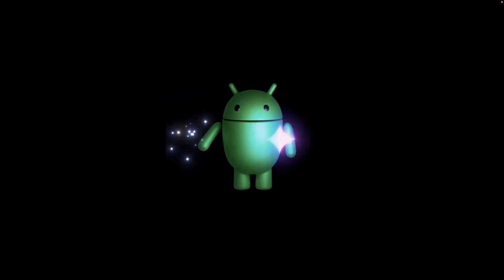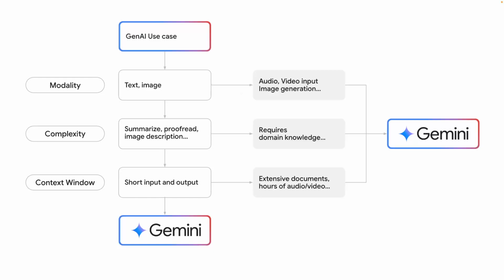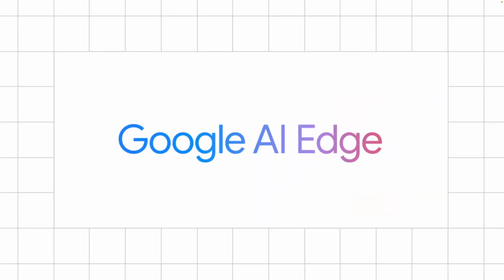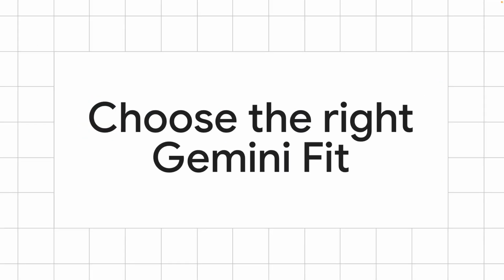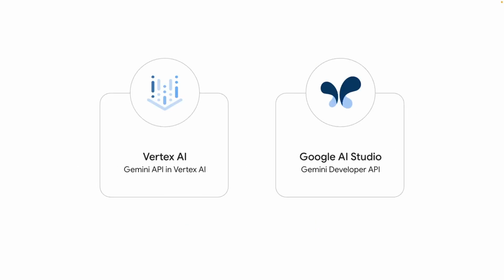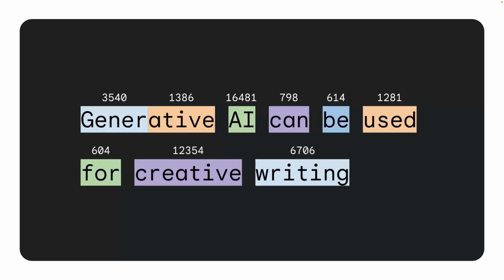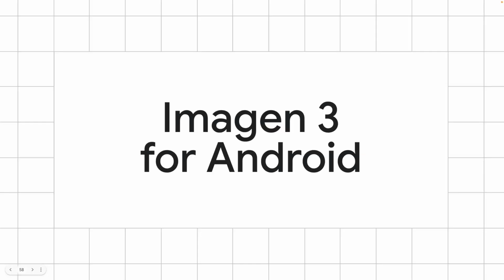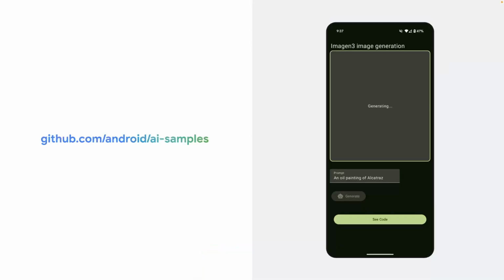Bringing AI to Android With Gemini - Talk by Yves Kalume - Build with AI Lusaka